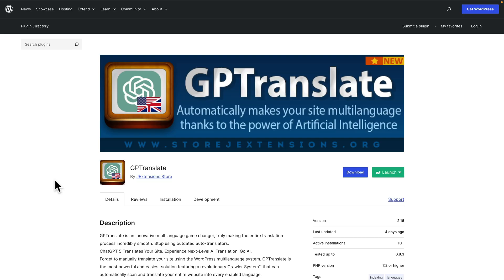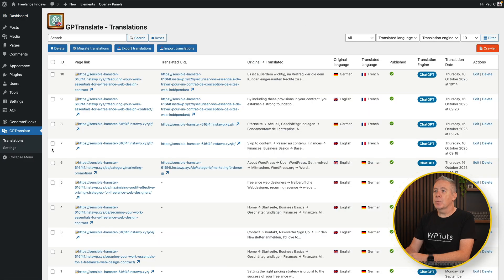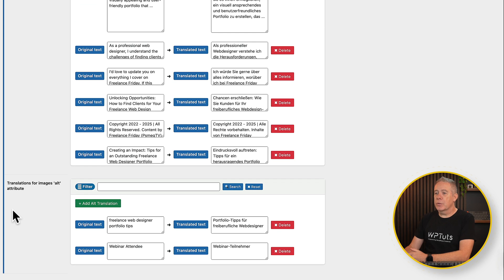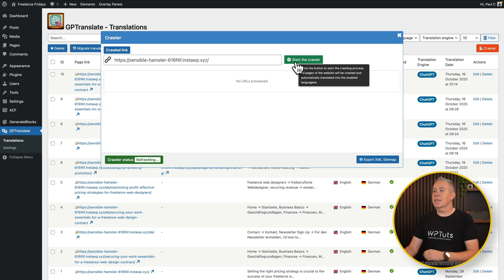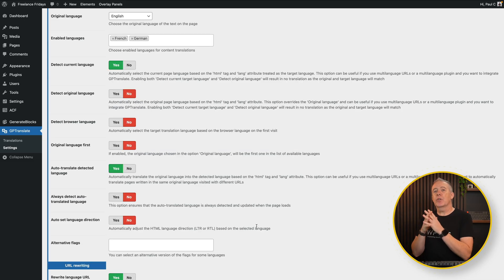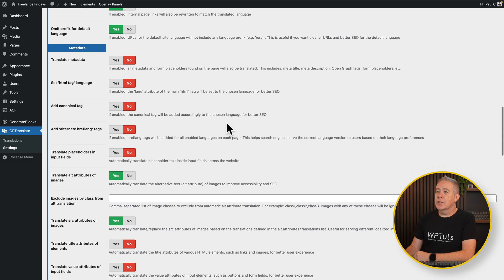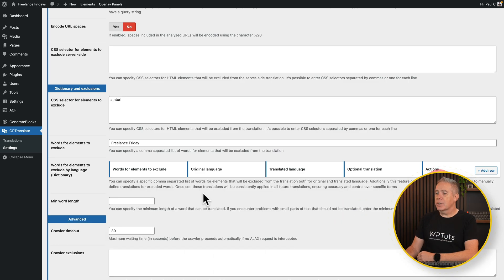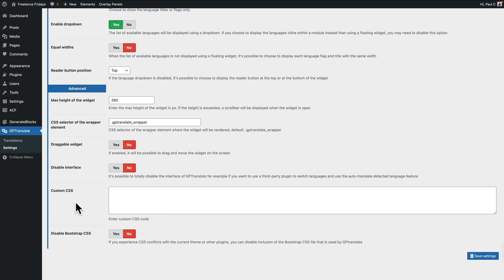How to Make Your Website Multilingual in Minutes Using AI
Looking to translate your website using powerful AI tools? In this detailed tutorial, we explore GPTranslate – a plugin that lets you easily translate your website into multiple languages using AI engines such as ChatGPT, Google AI, DeepSeek, and Gemini.

Whether you're expanding into global markets or want a multilingual site, GPTranslate offers advanced features like SEO-friendly URL translations, image alt text translations, customisable settings, and more.

You'll also learn how to configure the plugin, set up translations, and fine-tune your site for the best user experience.

Watch as we walk through all the key features, from getting started with translations to advanced SEO and design customisation options.

00:00 - Start
01:47 - GPTranslate AI Translation Options
04:39 - GPTranslate Crawler
05:39 - Configuring GPTranslate
10:14 - Control Translation Exclusions
11:04 - GPTranslate Advanced Options